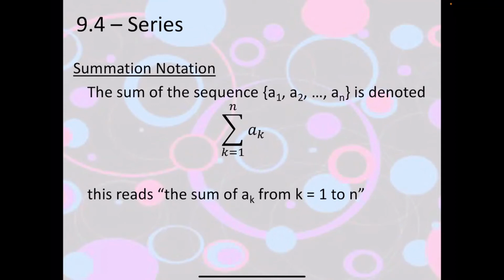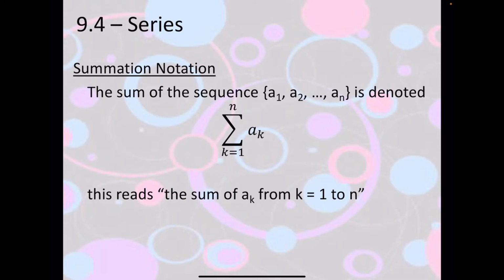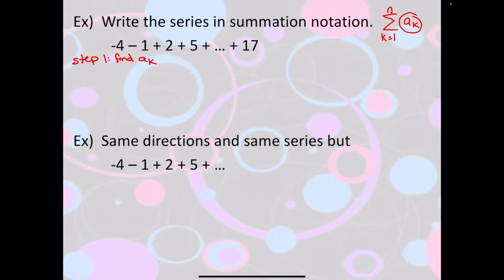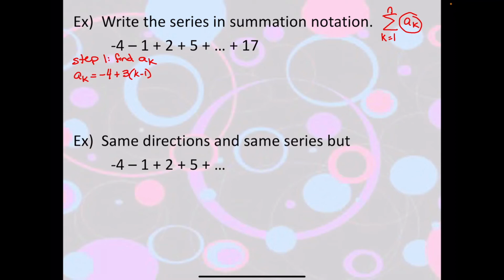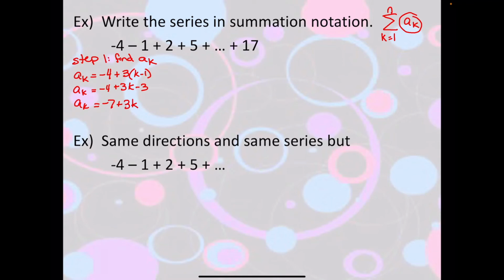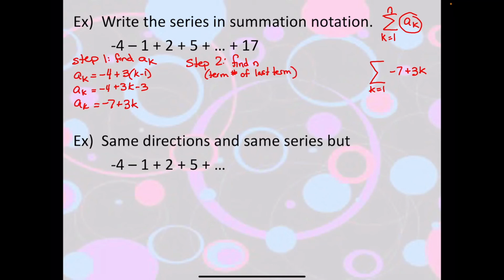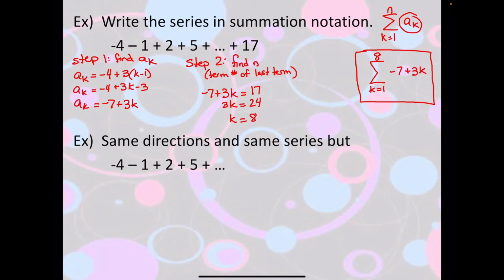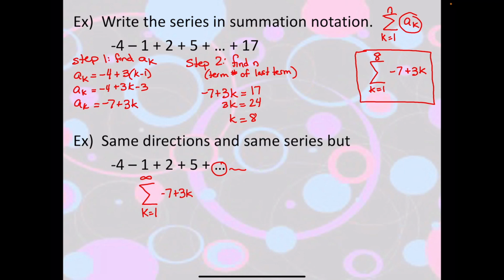9.4 Series Video 1